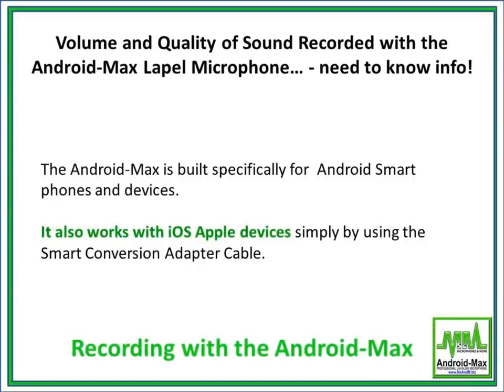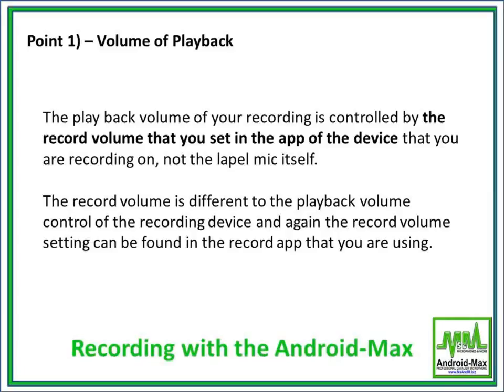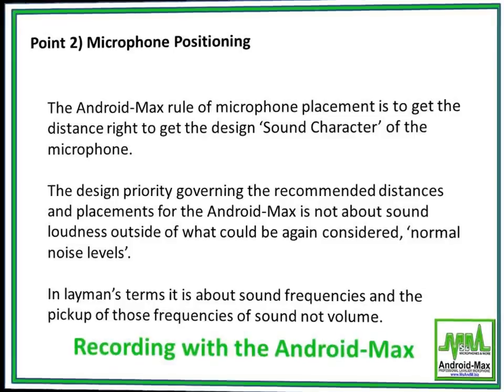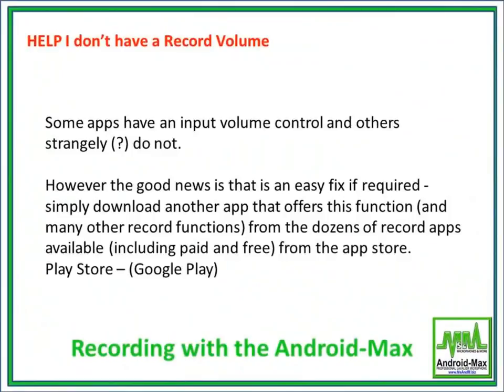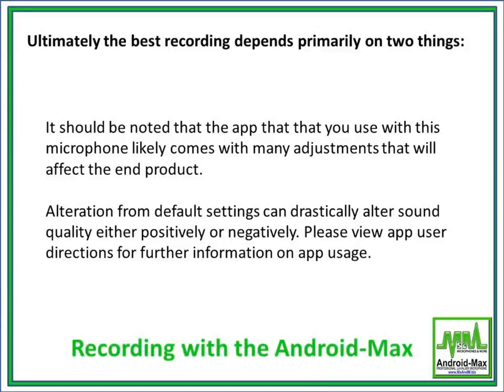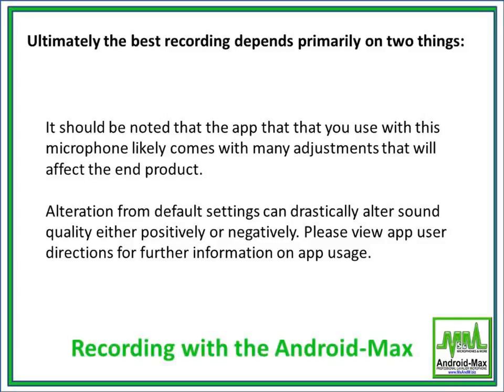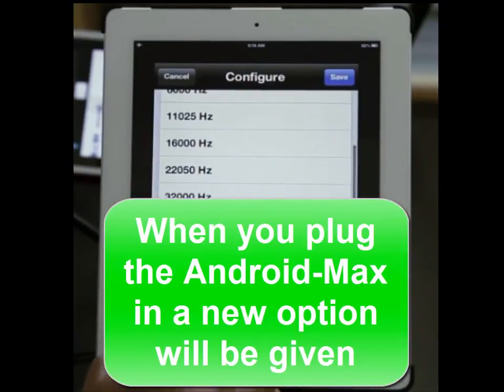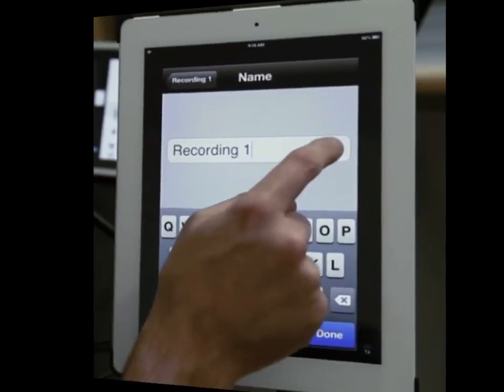Android-Max Lapel Mic Record Quality and Playback Volume